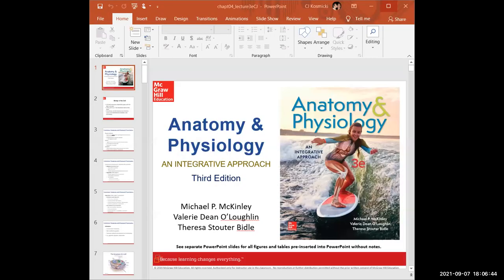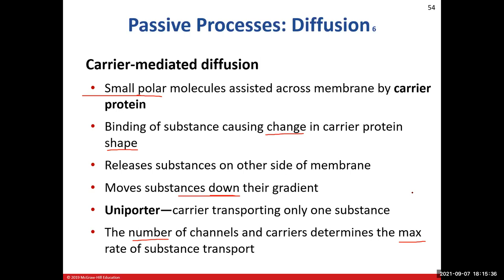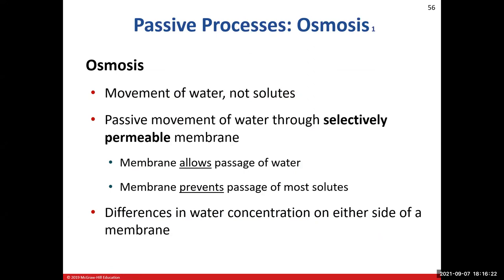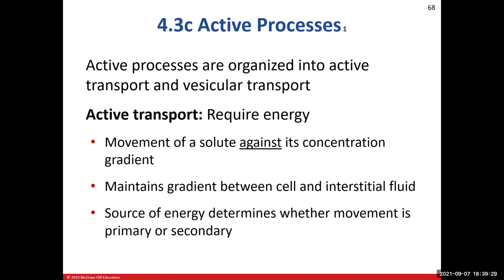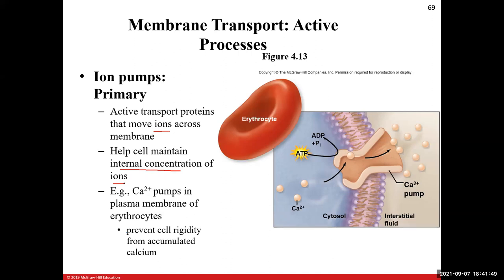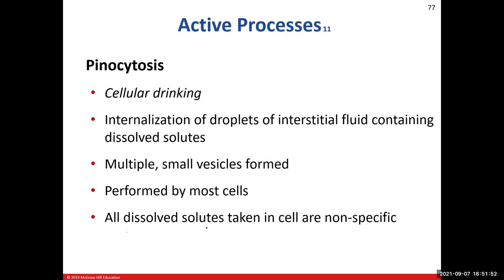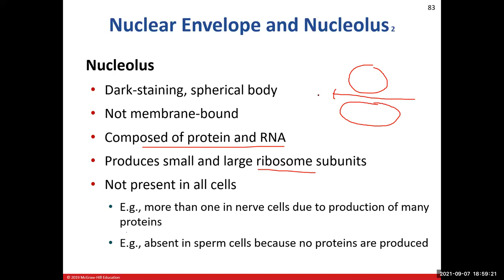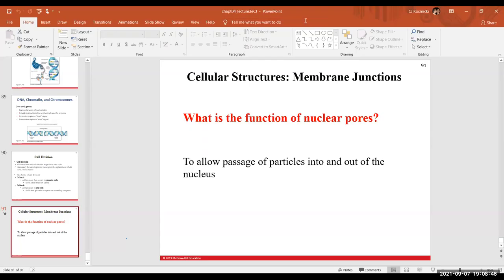Day 5: The Cell (Ch4) Lecture Part 2 BIO 210 721